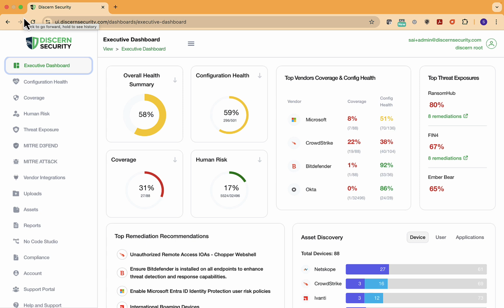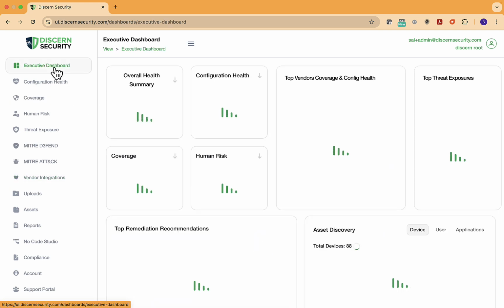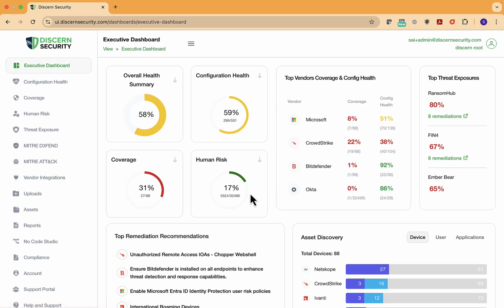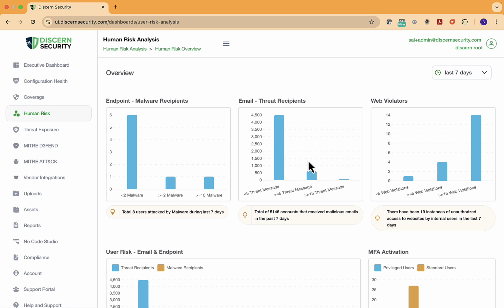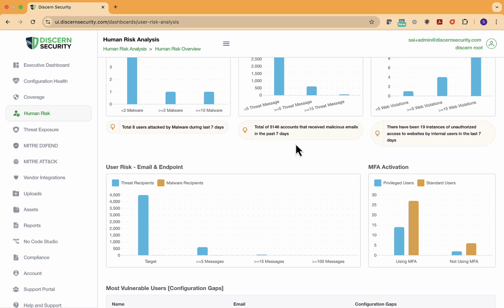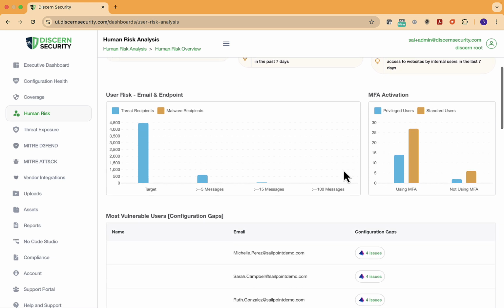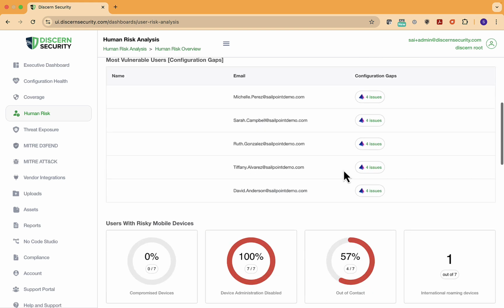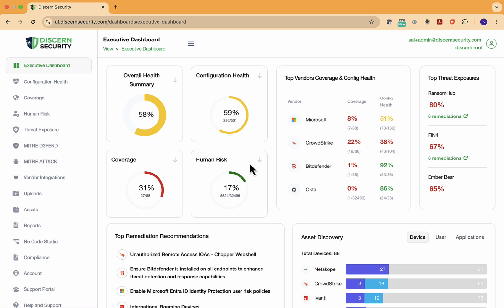Human Risk Demo